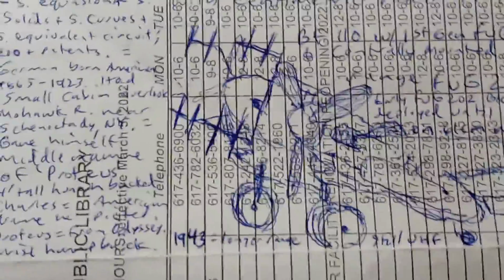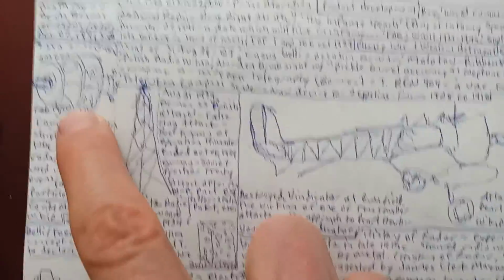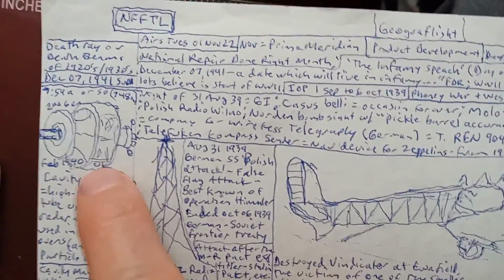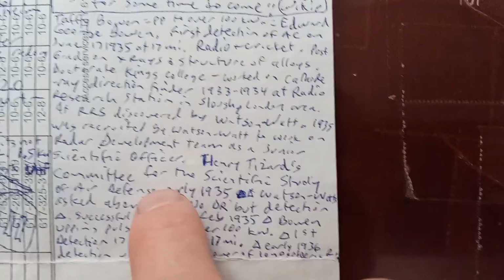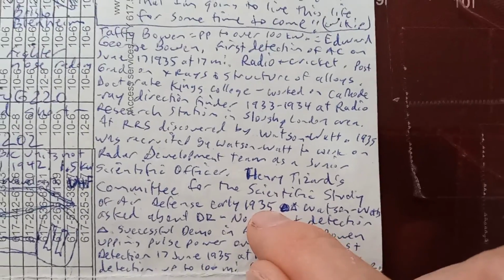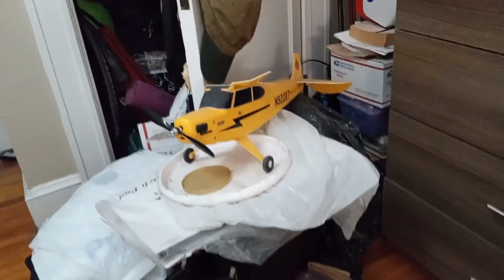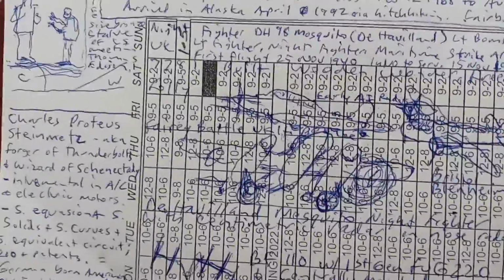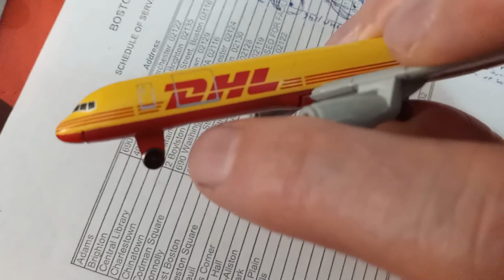Radar of WW2 and Radar SBIR Solicitation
This video shows me telling about various findings about Radar around Pearl Harbor Day 1941.  It focuses on the Night Fighters of World War II.  It explains that I was studying this topic when I was drafting a solicitation on a radar-based something or another several years ago.  It was for the U.S. Navy and part of their Small Business Innovation Research (SBIR) program.  I hope you like it.  Thank you and have a good day.  Yours,  James